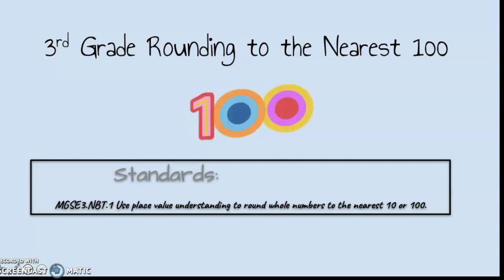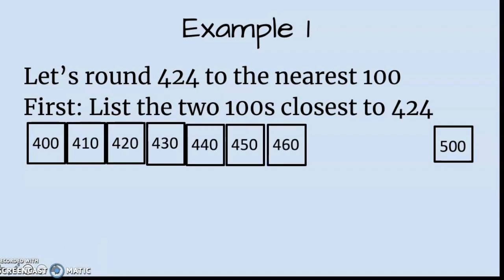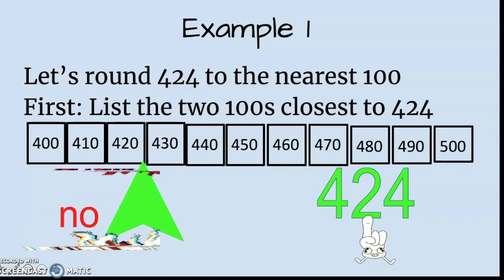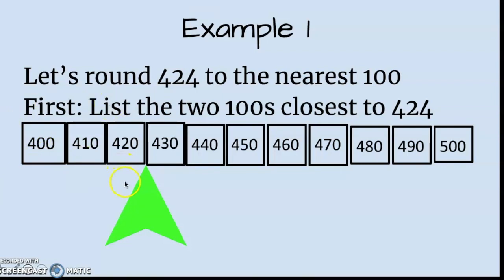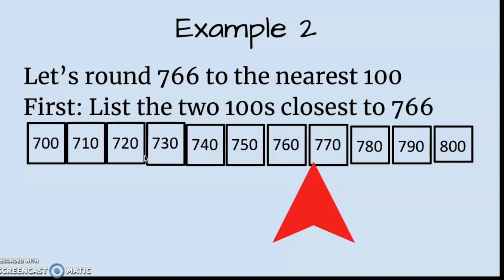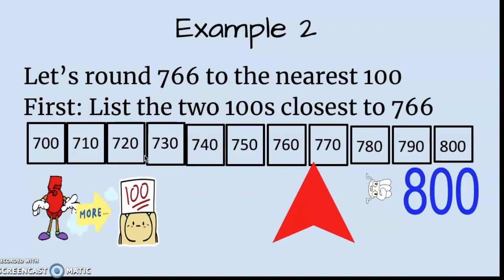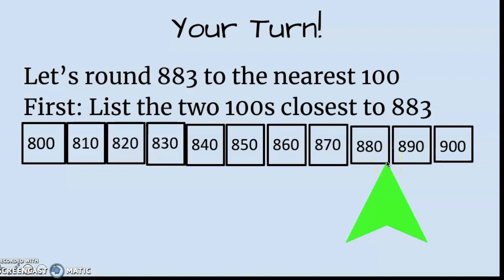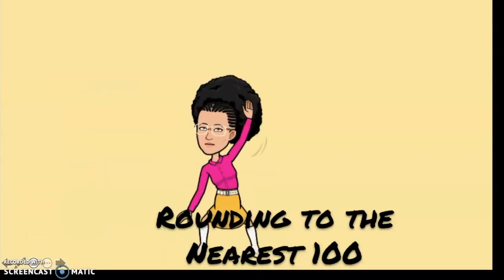Rounding to the Nearest 100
In this video students will learn how to use place value understanding to round numbers to the nearest hundred. The video will use two simple methods on how to round numbers to the nearest hundred.